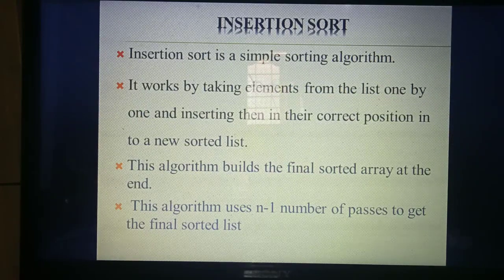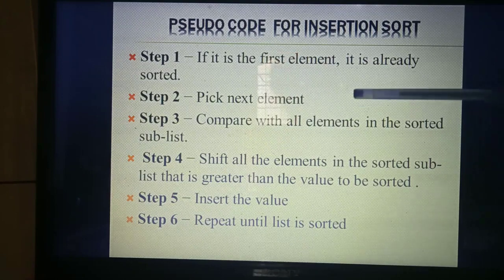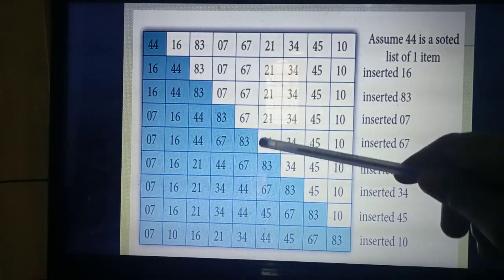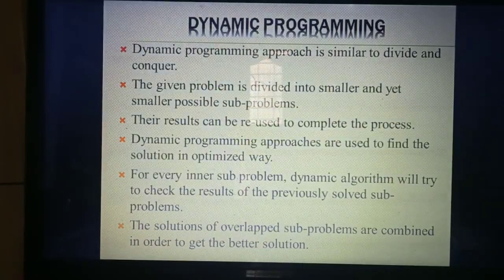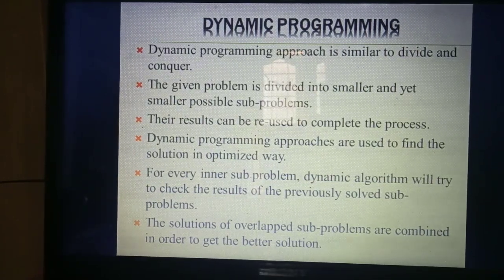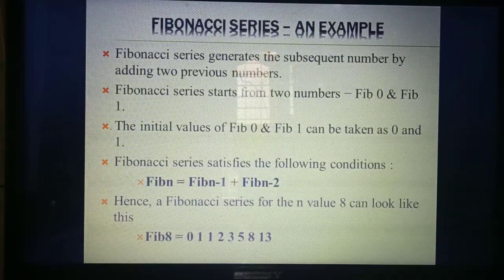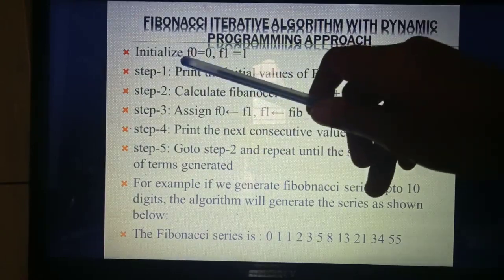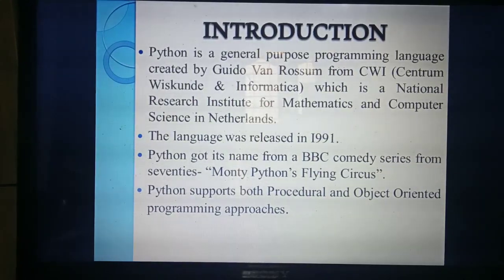Grade XII - CSC || Searching And Sorting Techniques || Online Class, Bethlahem Matriculation School